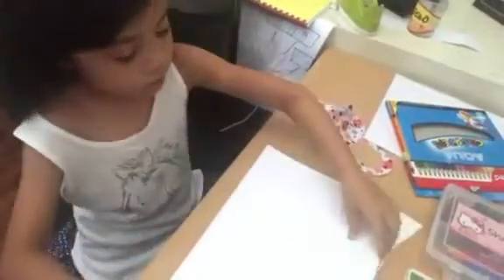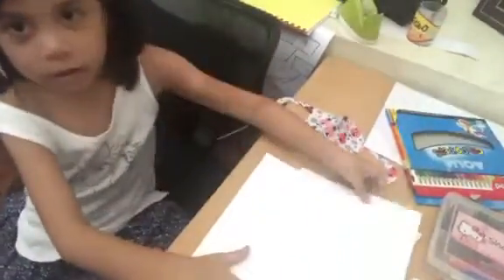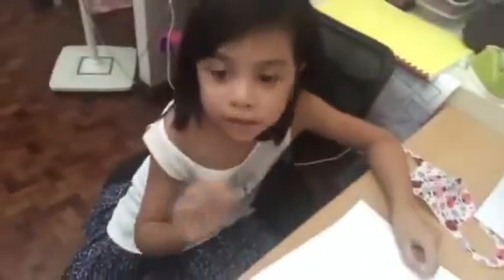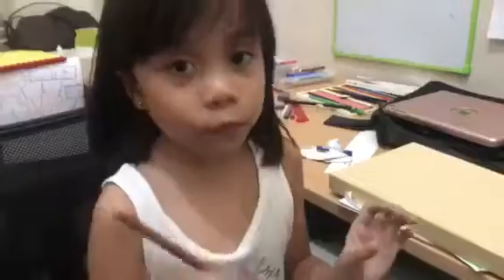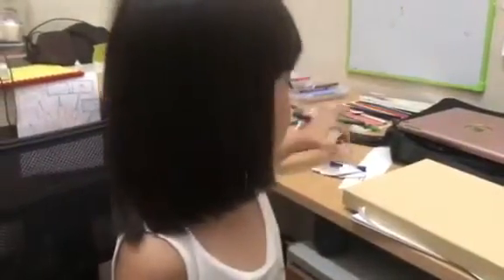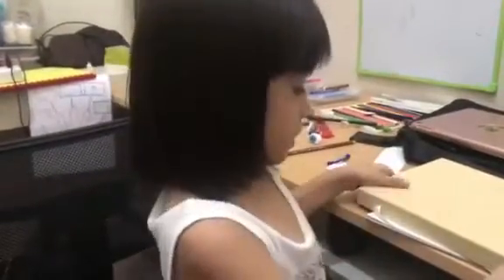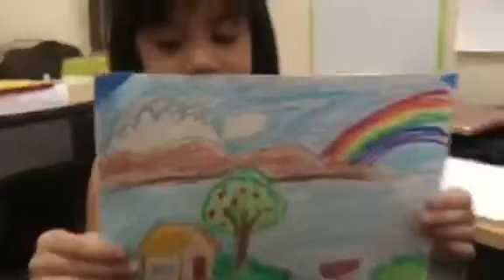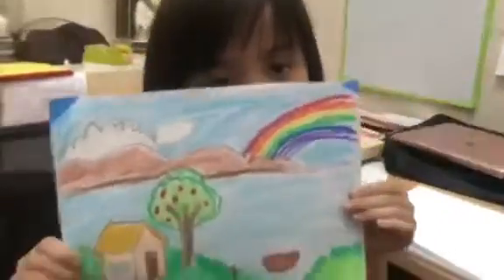ART WORK: Painting Scenery Tutorial - Educational Videos -Shahras Funworld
This is a performance Task for Grade 1...Lets us watch how I made my painting..Hope you like it Guys